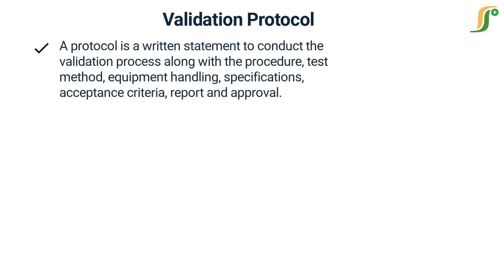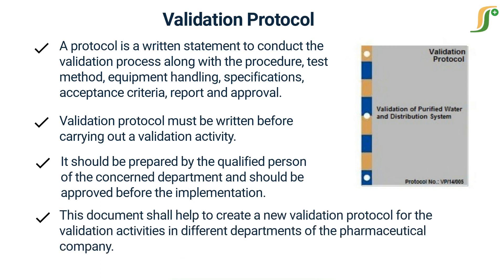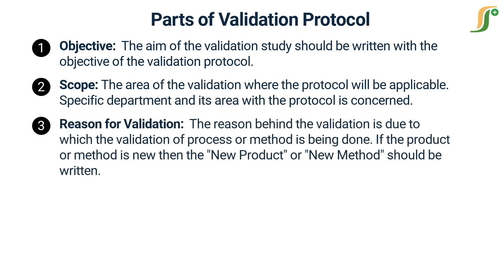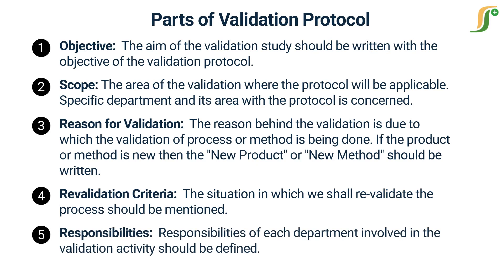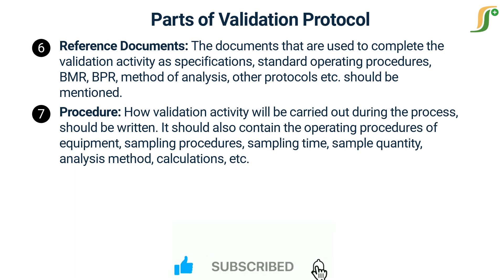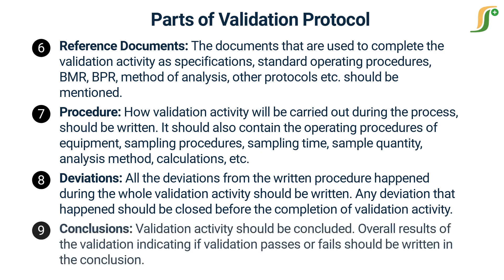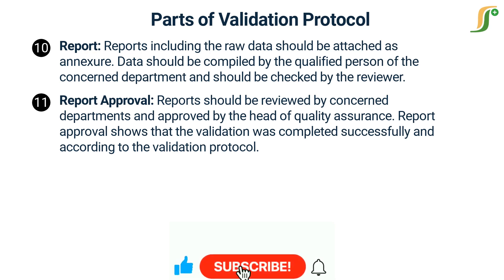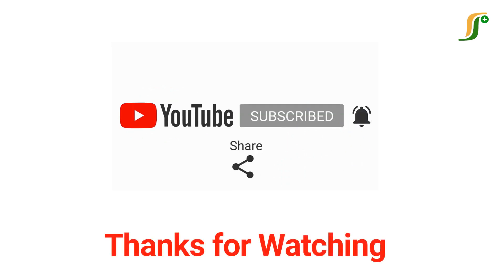Writing A Validation Protocol: An Overview Of Its Components | How to Write a Validation Protocol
In this video, we will learn step-by-step how to write a validation protocol. A validation protocol is a crucial document that outlines the procedures and requirements for conducting validation activities in the pharmaceutical industry. Whether you are new to validation or need a refresher, this video will provide you with valuable insights and practical tips on writing a comprehensive and effective validation protocol.